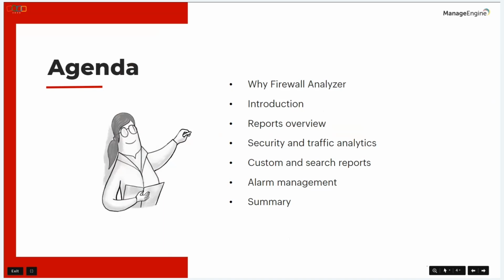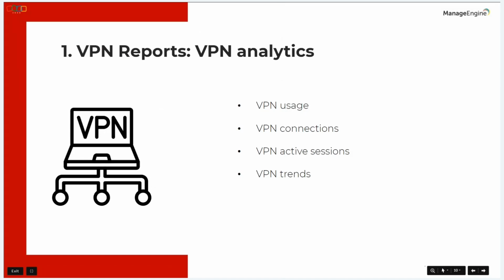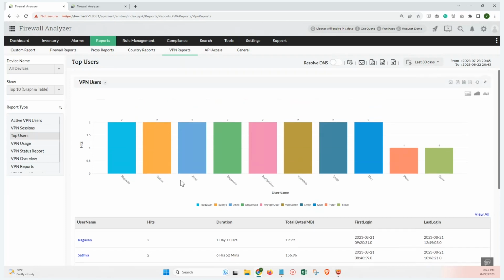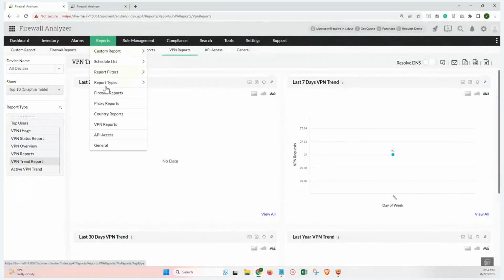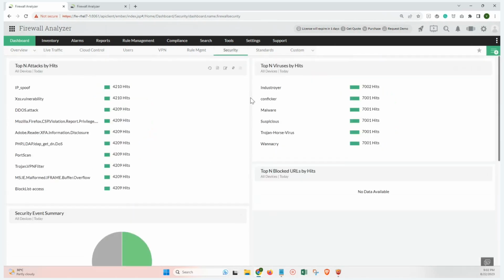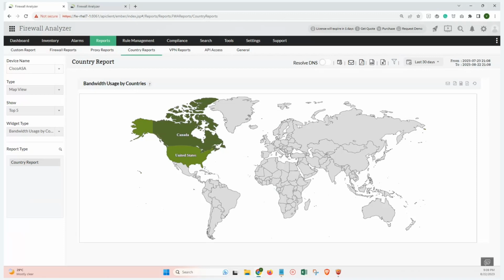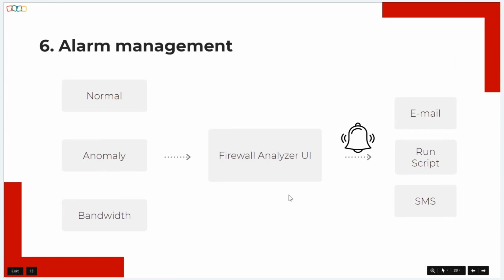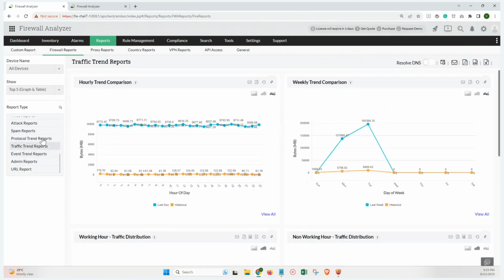Firewall Analyzer free training - Part 2 (Season #3) 2023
In Part 2 of the training session, you will acquire hands-on expertise in various essential aspects of Firewall Analyzer. This will help you gain in-depth visibility into your VPN usage, log-based security and traffic reports, proxy usage monitoring, custom reporting, dashboard creation, inventory management, forensic reporting and the creation of custom alarm notifications.